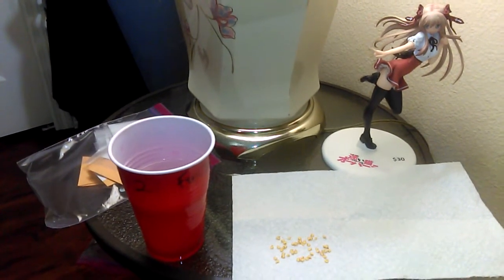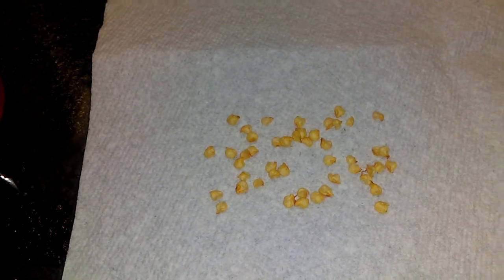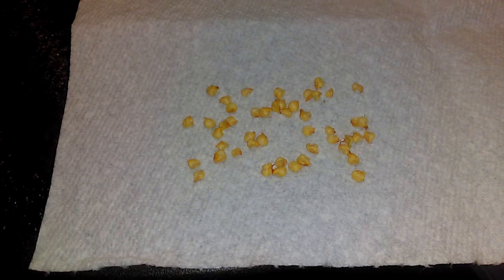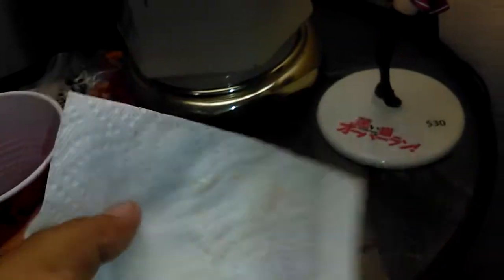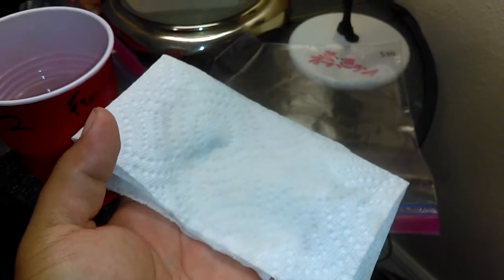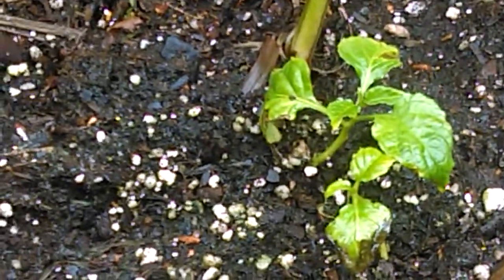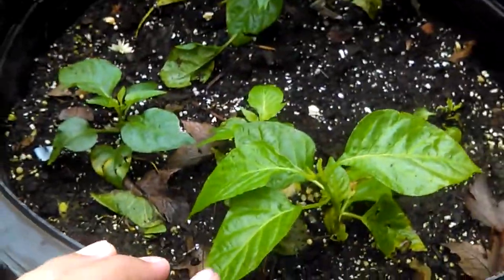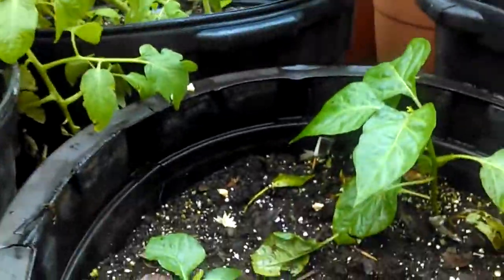Germinating pepper seeds!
How to germinate pepper seeds! Using the paper towel method to start ghost pepper seeds. Video accidently cut off near the end.